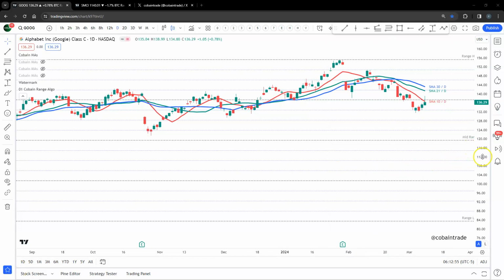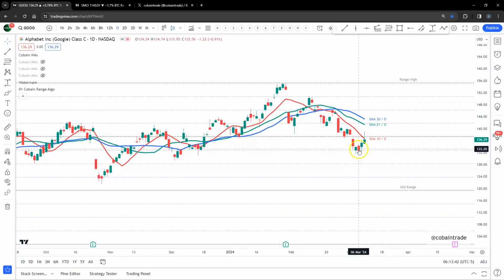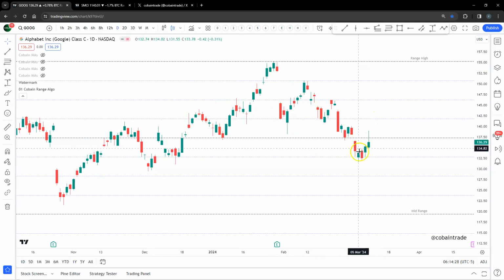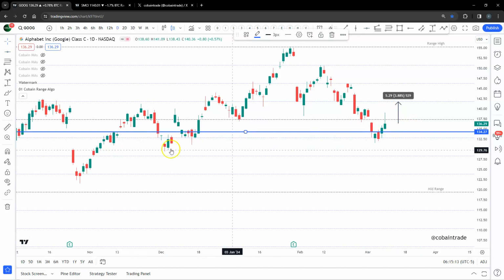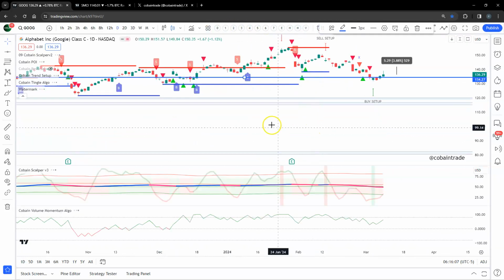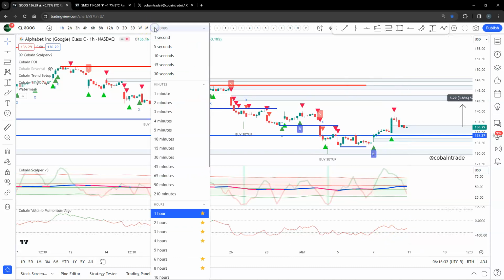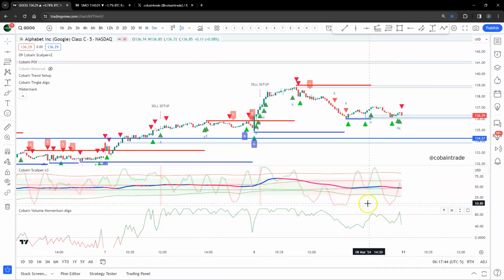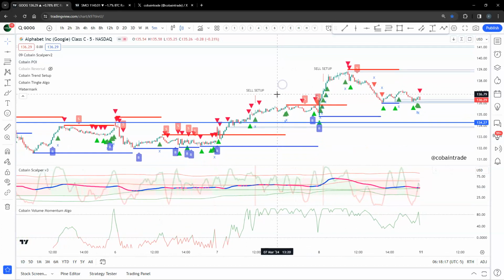GOOGLE STOCK Price Analysis | Key Levels and Targets, Mar 9, 2024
CFTC Risk Disclosure Notice: Trading in the financial markets involves a significant level of risk and is not suitable for all investors. The content provided on the COBAINTRADE channel is for informational and educational purposes only and should not be construed as financial advice or an endorsement of any particular investment strategy. Past performance is not indicative of future results. Before making any investment decisions, viewers are advised to conduct their own research and consult with a licensed financial professional. The COBAINTRADE channel and its creators will not be liable for any loss or damage arising from reliance on the information provided in these videos. Please be aware that trading stocks, cryptocurrencies, and other financial instruments can result in the loss of your entire investment. Investors should carefully consider their financial situation and risk tolerance before trading.